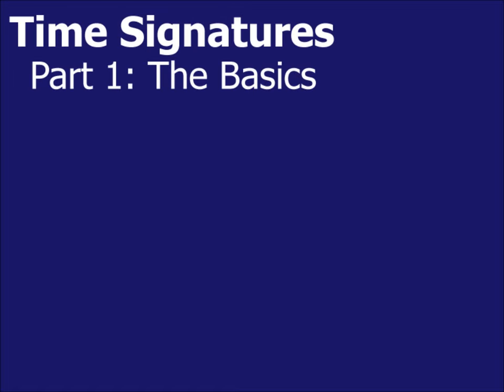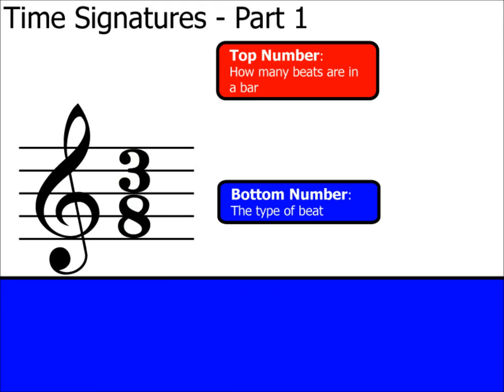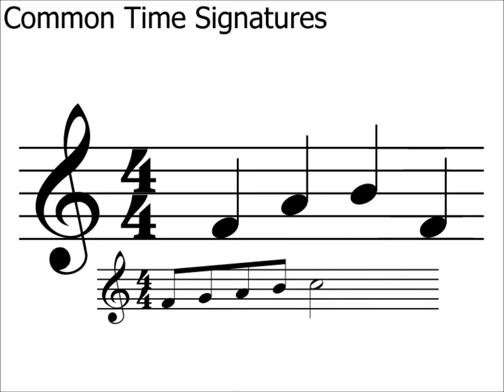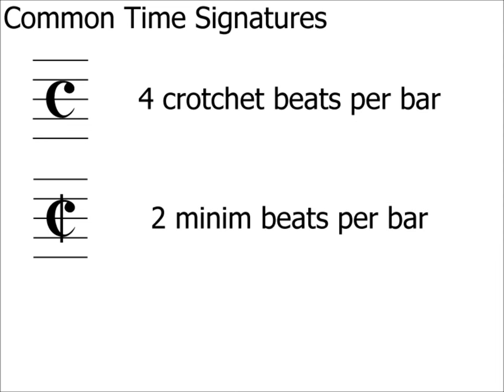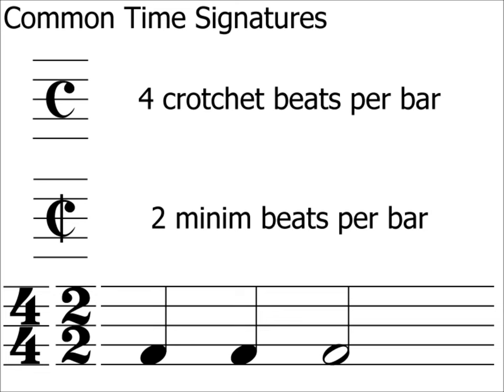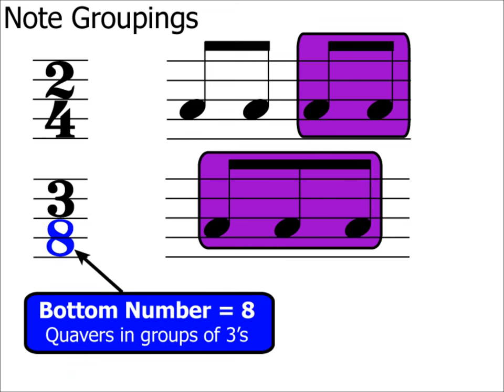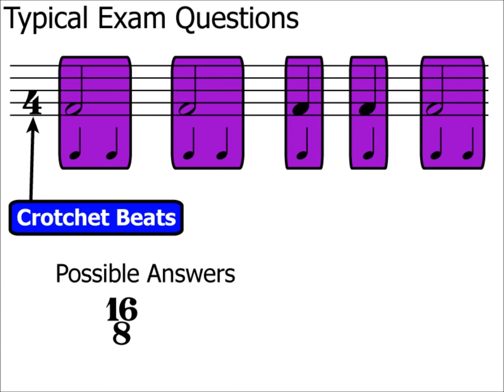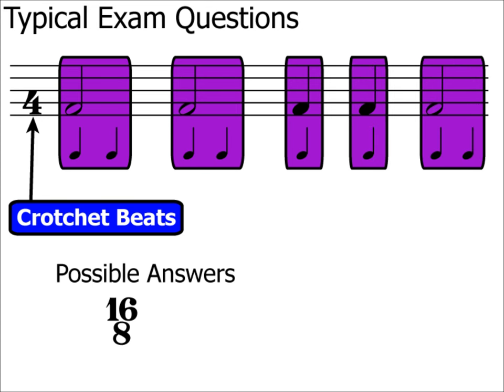Time Signatures Part 1: The Basics (Music Theory)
This video explains and discusses the most common time signatures.  Equivalent to the associated board (ABRSM) music theory exams grades 1 & 2 the video starts with the very basics and explains the meaning of the time signature.